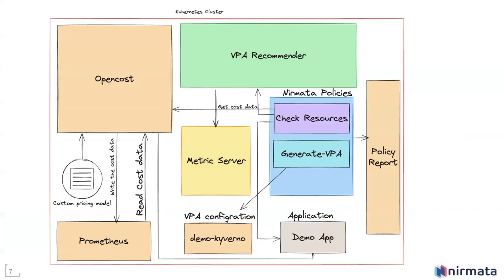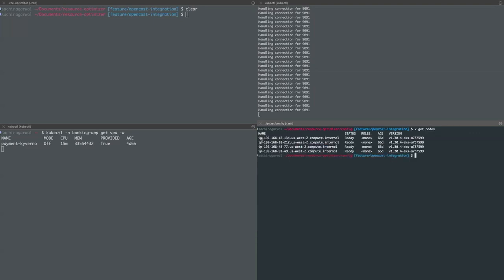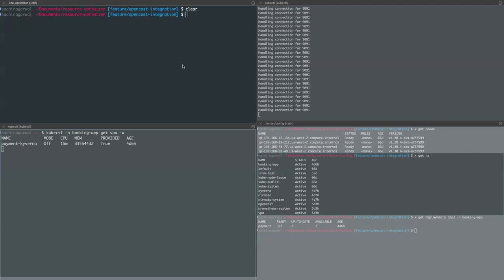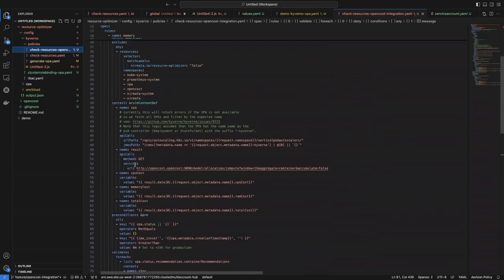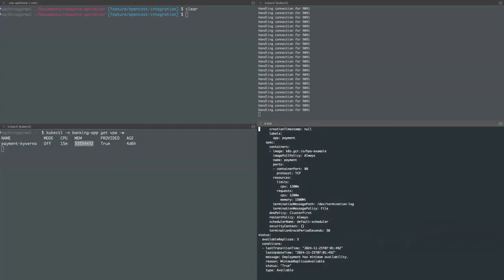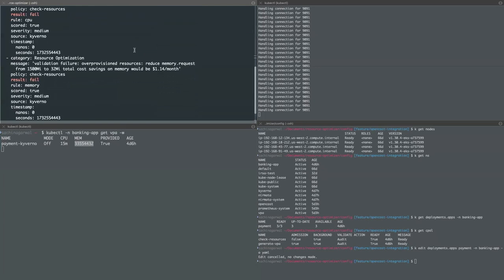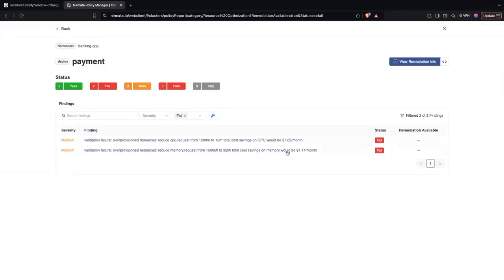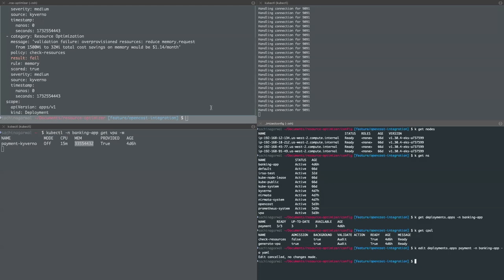Cost Optimization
With this session you will be able to explore how you can leverage Opencost/kubecost API’s for querying the cost data inside the NCH (Nirmata Control Hub) policies and provide the valuable cost insights of the workloads based on the VPA recommendations.